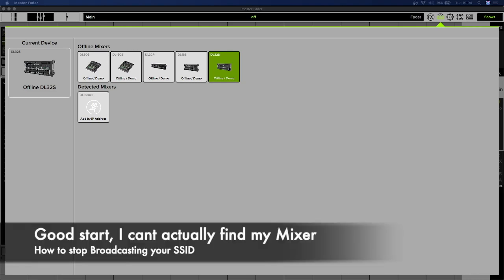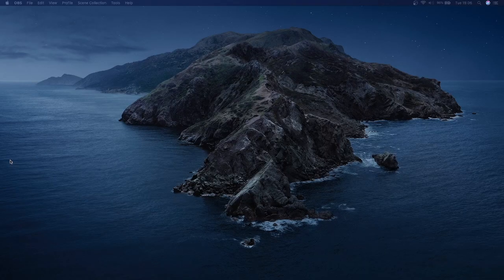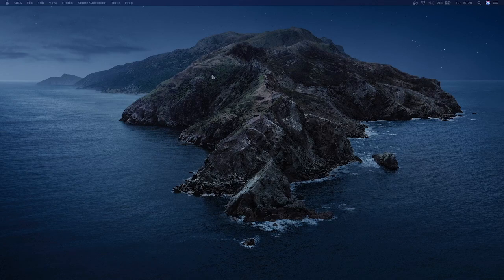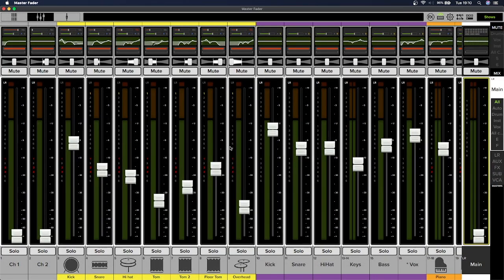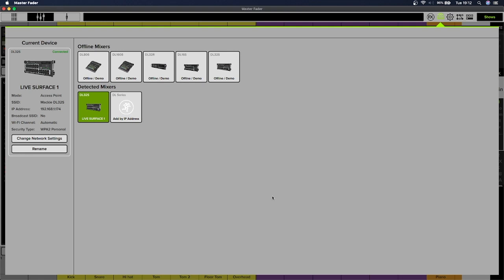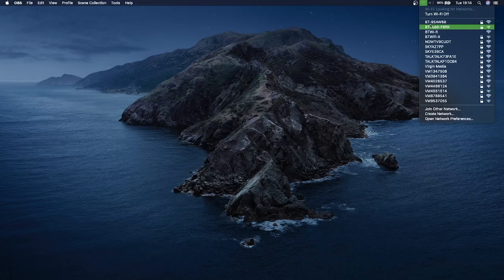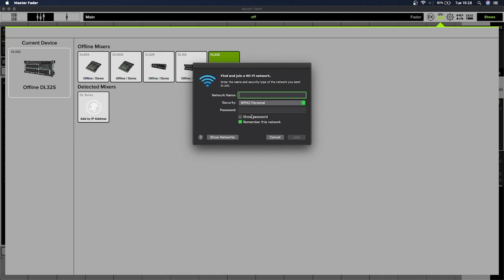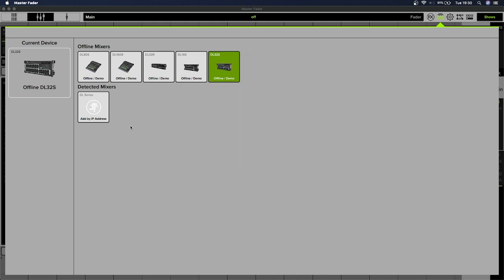Turning off my SSID - Does it actually work? 🤔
In this video we look at disabling the SSID, in a bid to help with connectivity in high traffic areas.

I had heard about this tip, but never got round to doing it.

So far, its looking hopeful 👌🏾